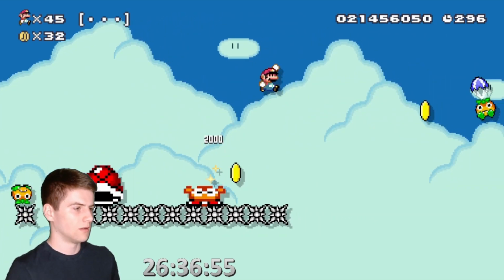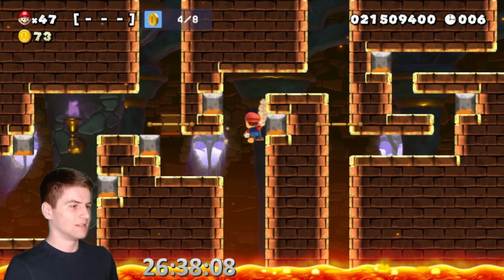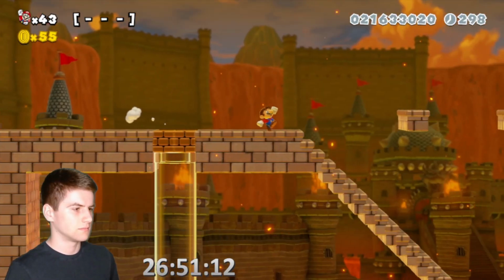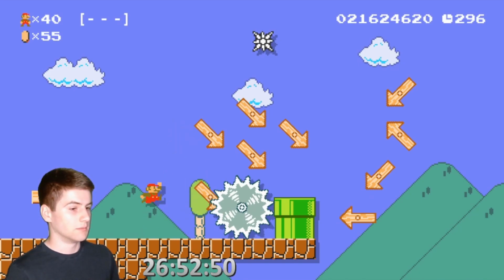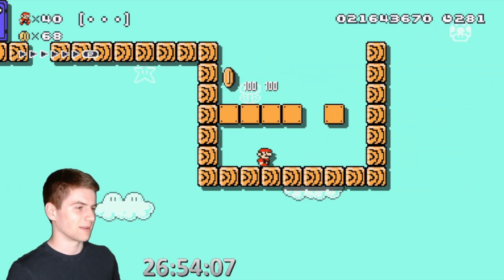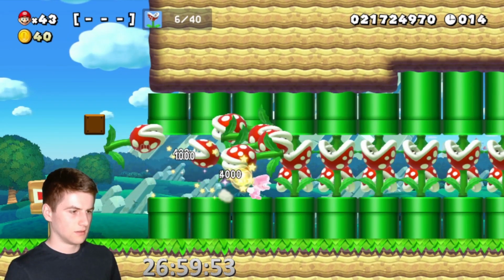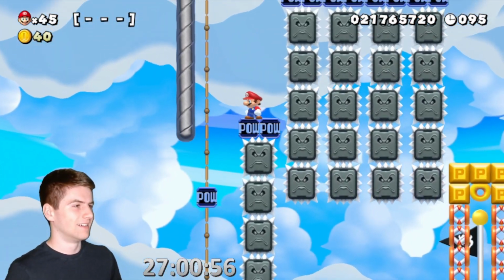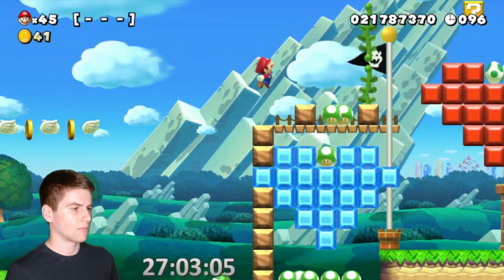Fool me once... | 1K Expert Speedrun | A1:E48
There are some shameless hidden blocks in these levels